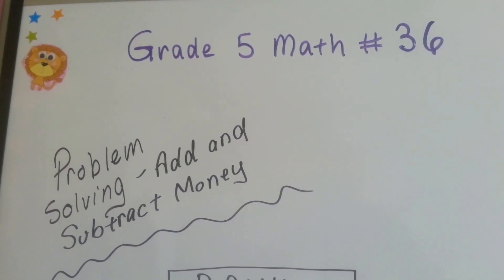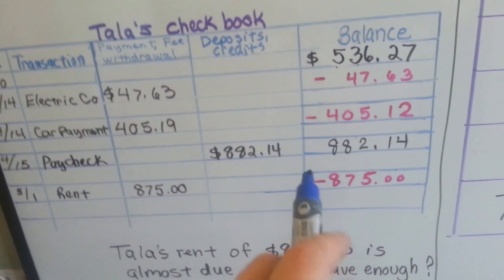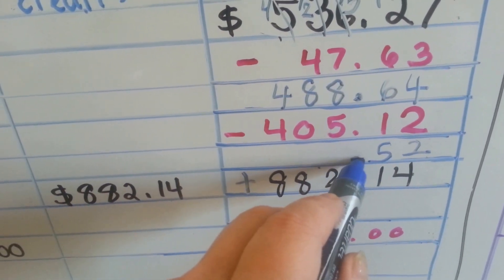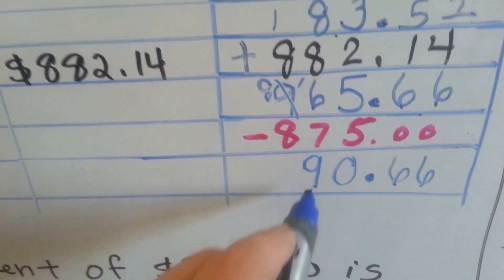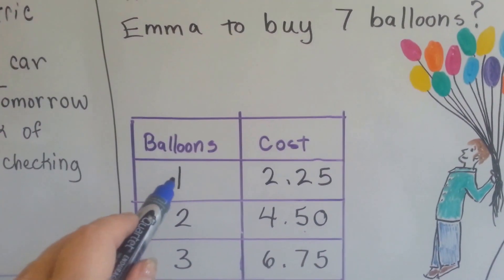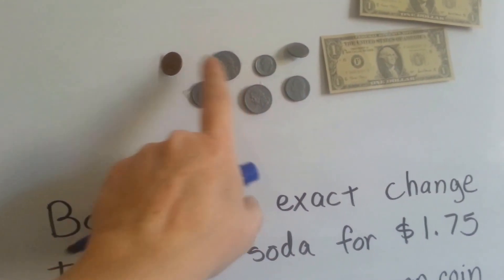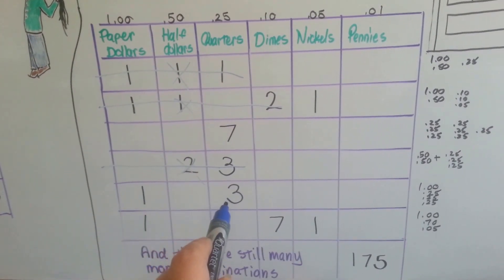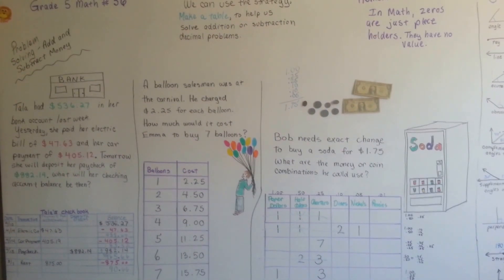Grade 5 Math #3.11, Problem Solving - Add or Subtract Money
How to understand word problems involving money. Strategies for adding or subtracting money, choosing useful information, interpreting the information, devising a plan to solve. Balancing a checkbook. #36